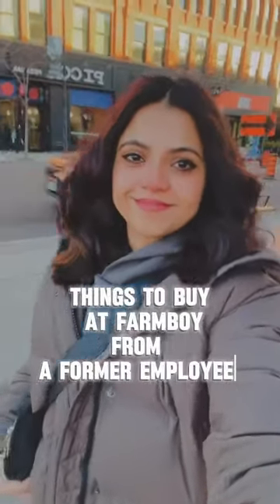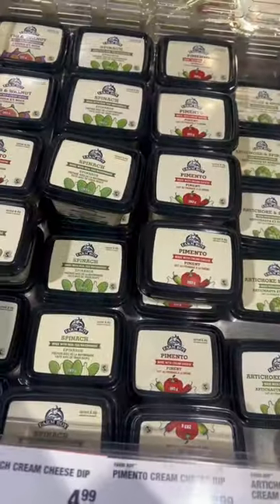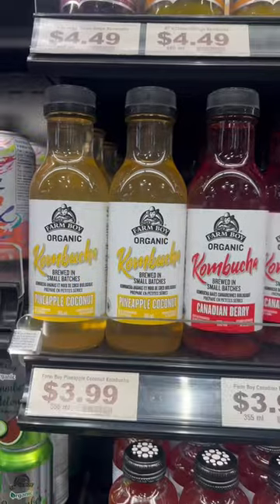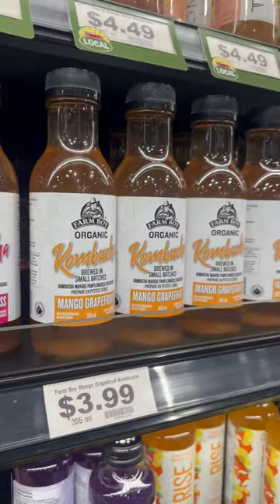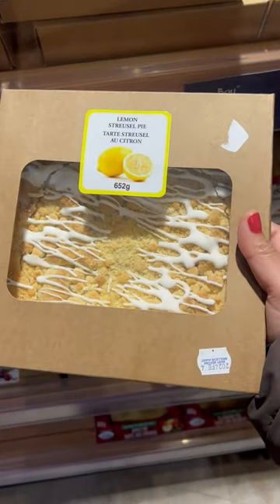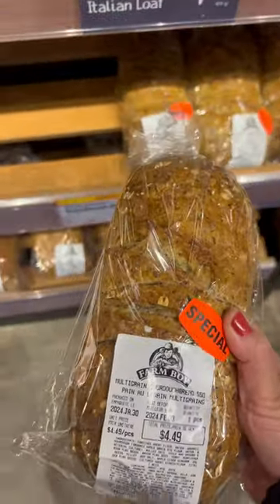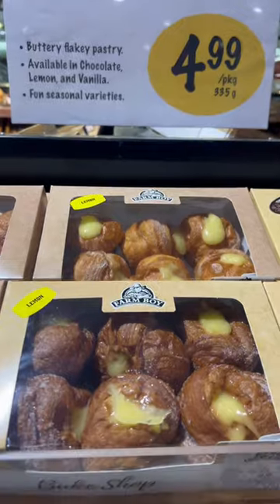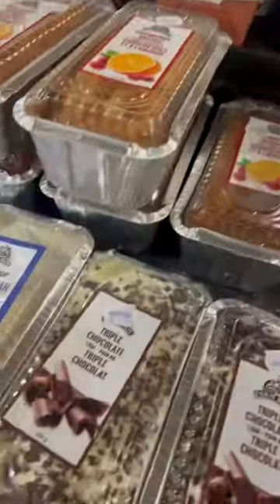Grocery shopping in Canada